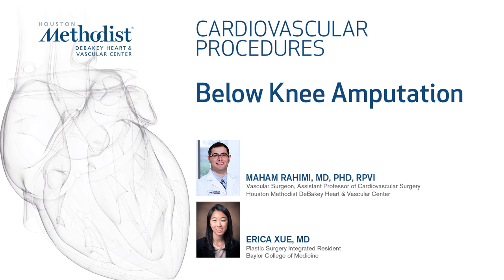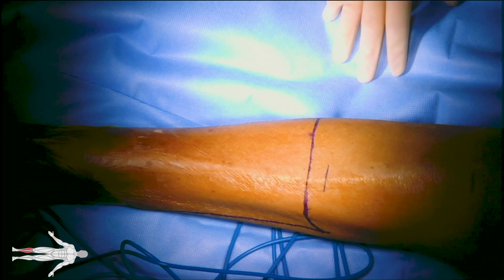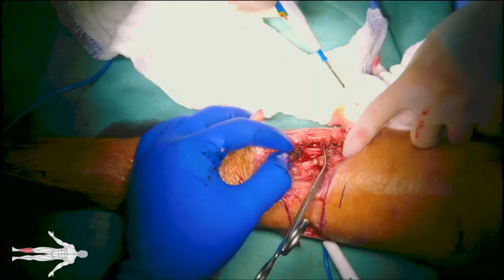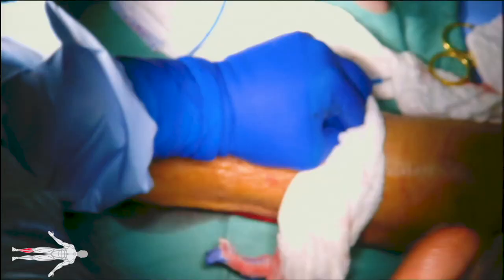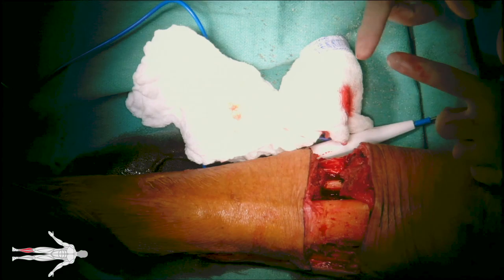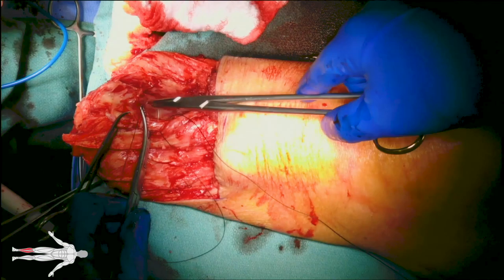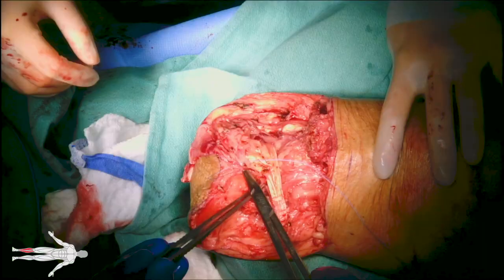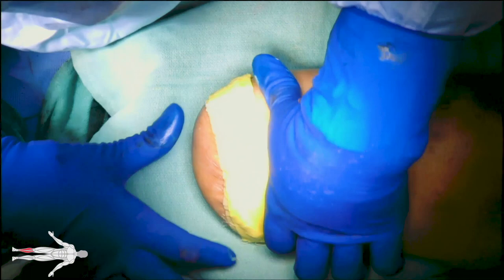Below Knee Amputation (Maham Rahimi, MD, and Erica Xue, MD)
"Below Knee Amputation"

Houston Methodist DeBakey Heart & Vascular Center, presents a cardiovascular procedure featuring Maham Rahimi, MD, and Erica Xue, MD as they demonstrate “Below Knee Amputation".

Surgery: Maham Rahimi, MD, and Erica Xue, MD
Narration: Erica Xue, MD